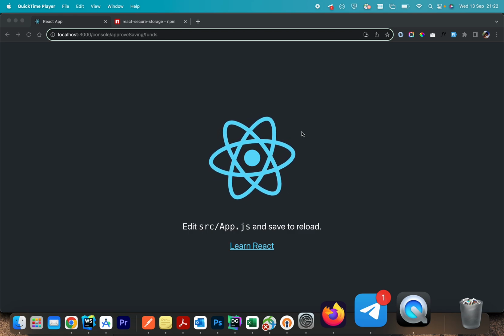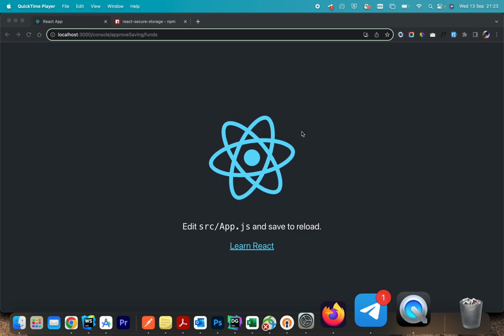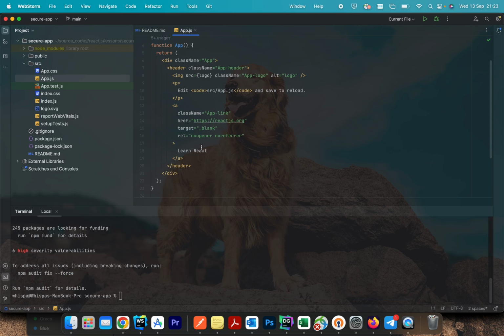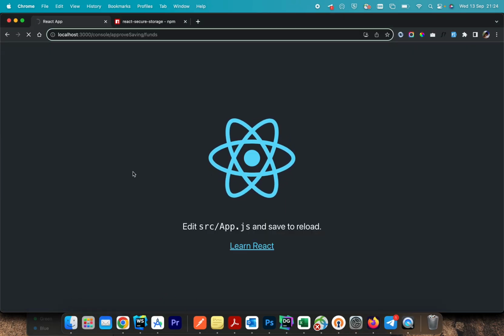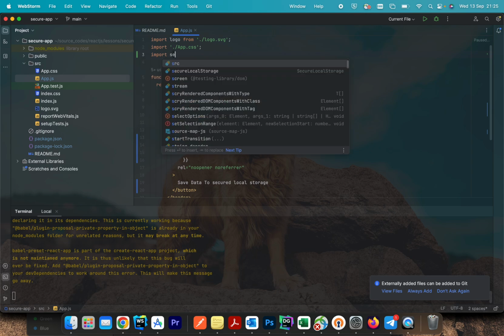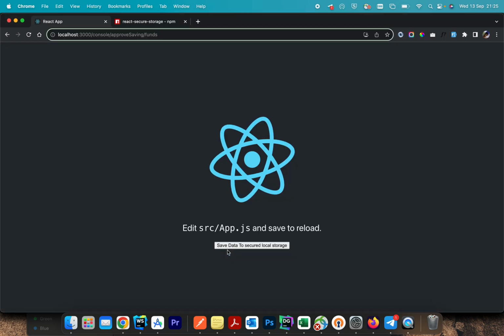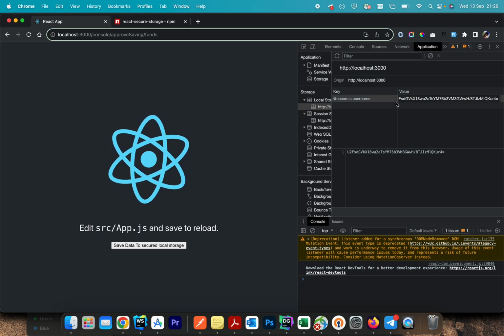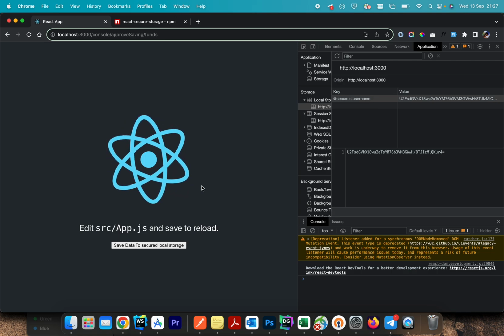React js : Save data secured with encrypting local storage in browser